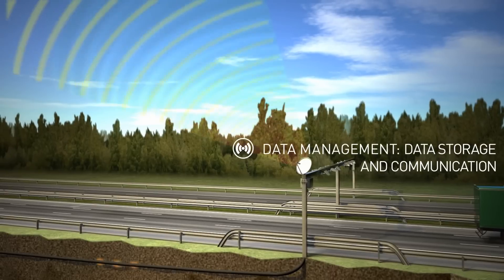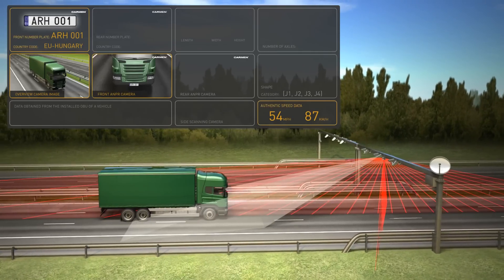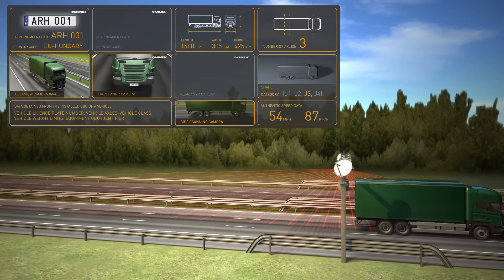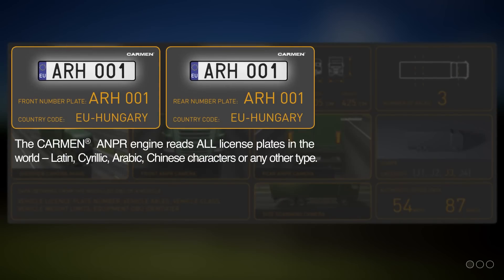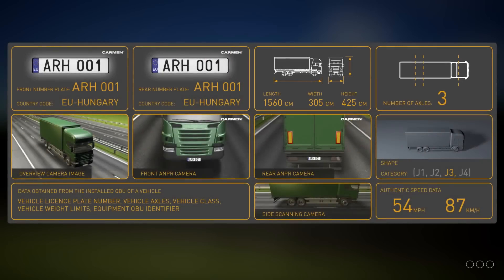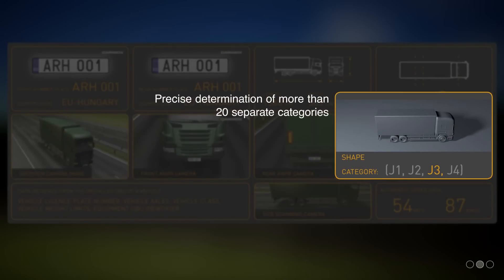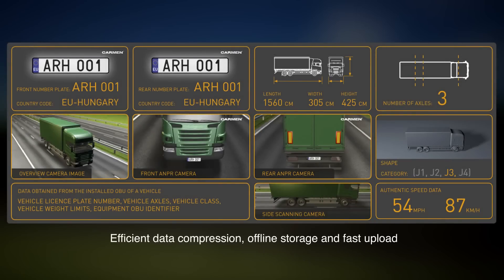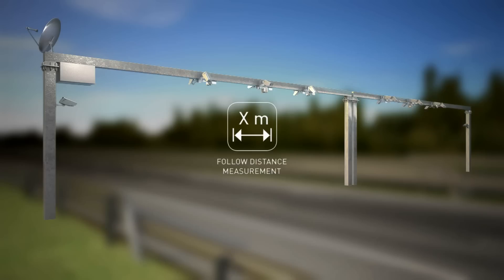ANPR / LPR technology -TrafficSpot -single gantry free-flow traffic monitoring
Sensing, monitoring and communication device assembly for free-flow traffic monitoring, speed enforcement, toll collection and analytics without inductive road-loop installed.